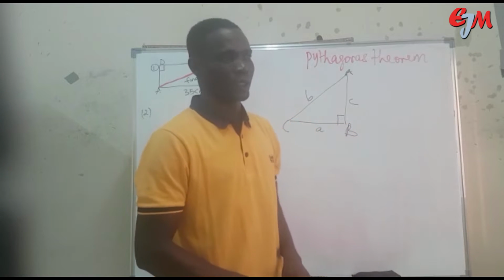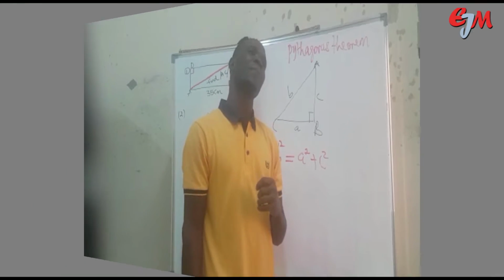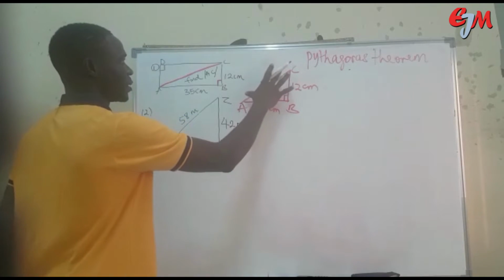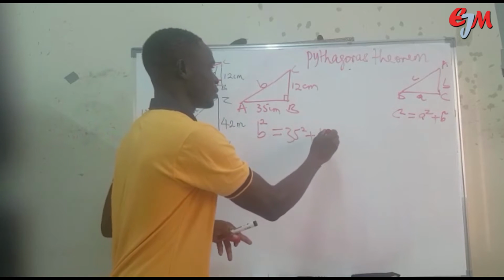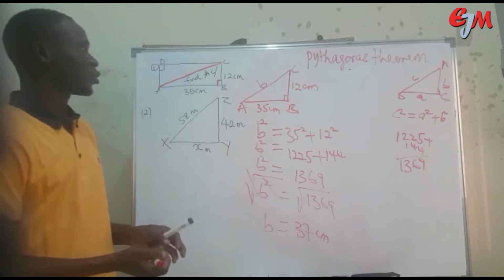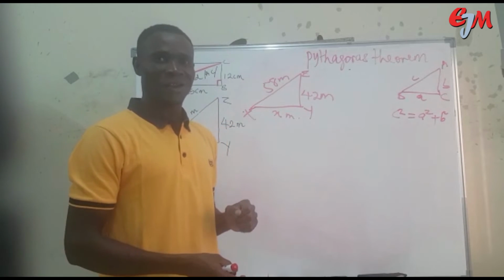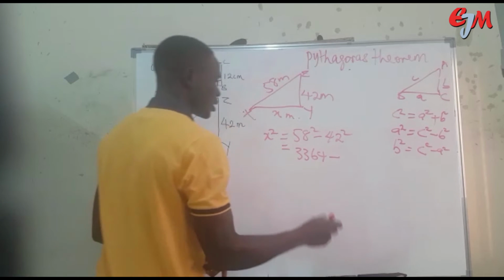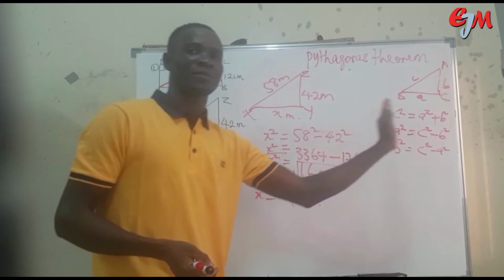How to solve questions using Pythagoras theorem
Solving examples using Pythagoras theorem.